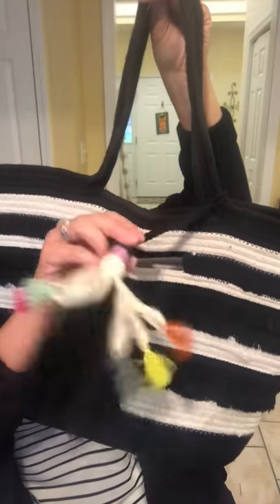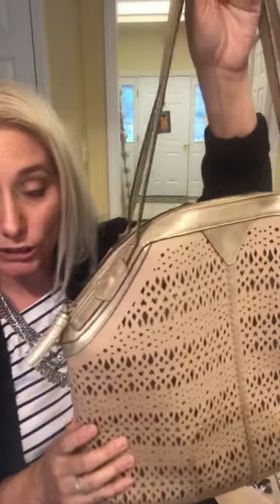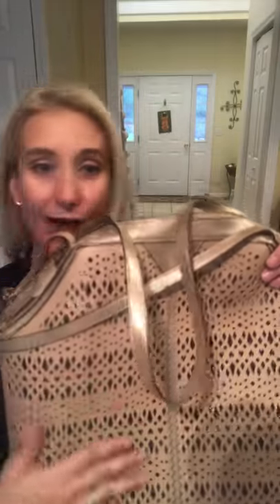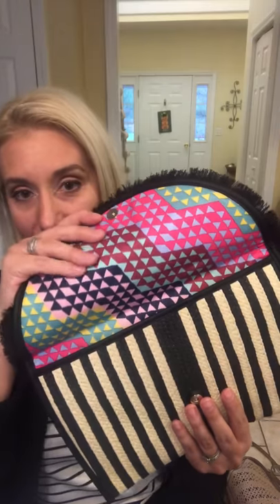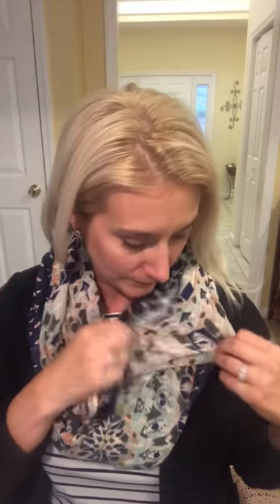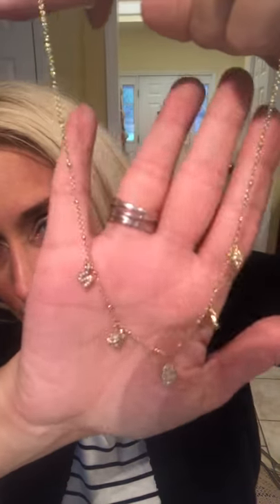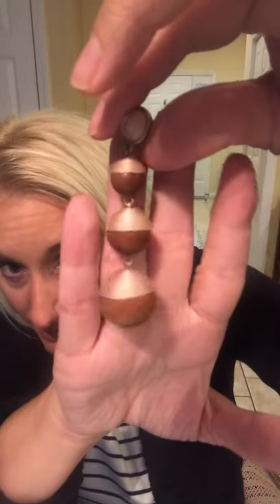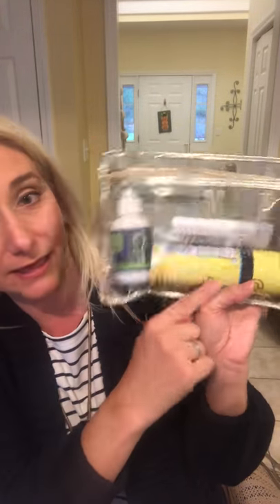My Top Black Friday Sale Picks